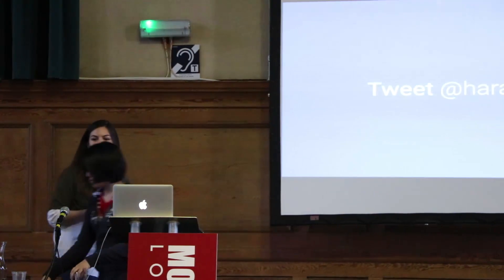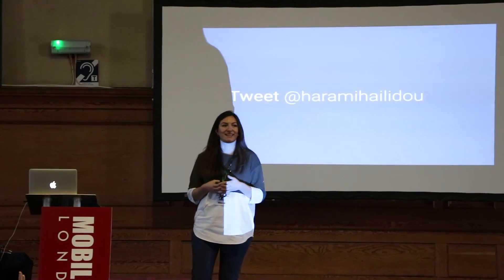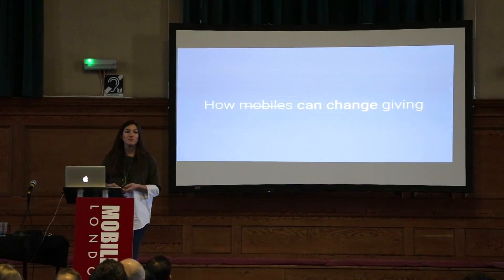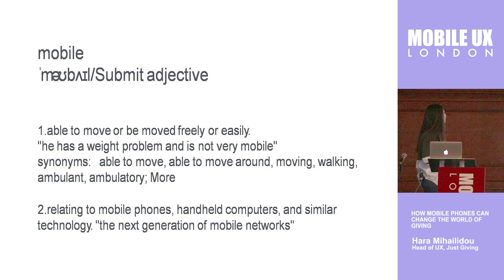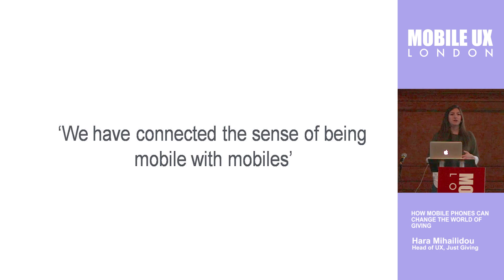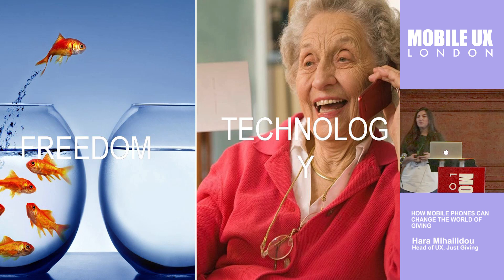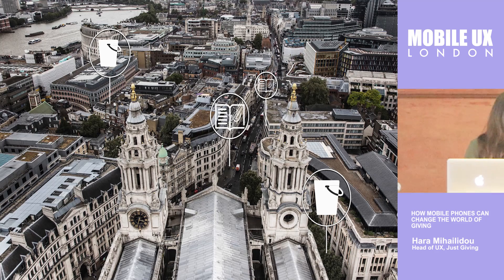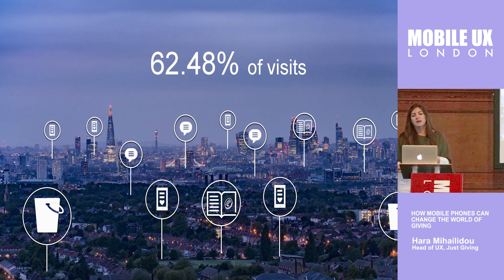Mobile UX London Conference: Talk 8-How mobile phones can change the world by Hara Mihailidou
Strategic and multidisciplinary team leader, passionate with every idea that challenges the existing HCI (Human–computer Interaction) reality.

As a Head of UX at JustGiving Hara ensures that both consumer and non-profit audiences have a delightful and cohesive experience across channels.

In this short talk we will look closer at how mobile devices have influenced the world of giving and are driving social change. We’ll look at the impact this has had on JustGiving as a business. Did it change the way we think about our offering? Does it influence our future? I will attempt to give you tangible examples of how JustGiving shifted to being mobile and experience first especially over the past year and a half.